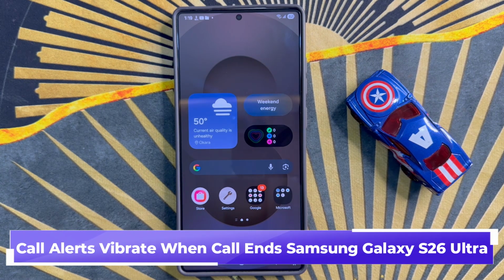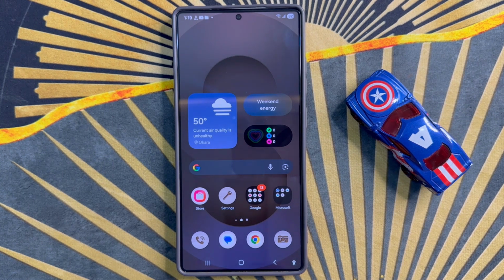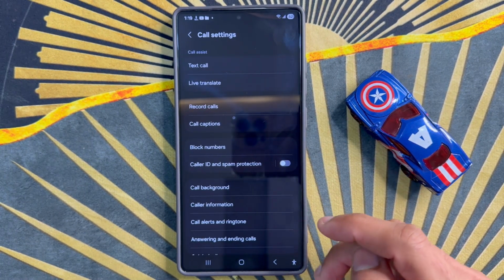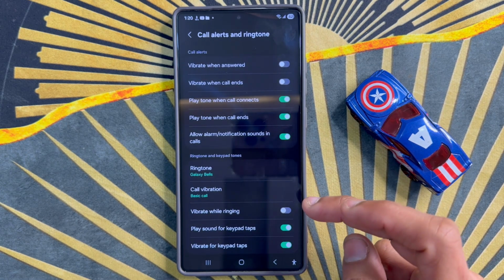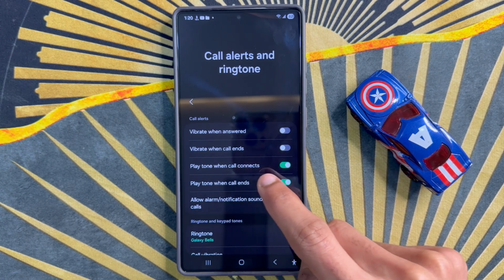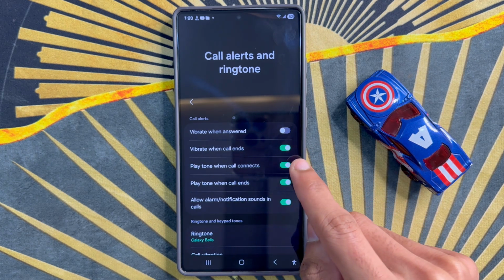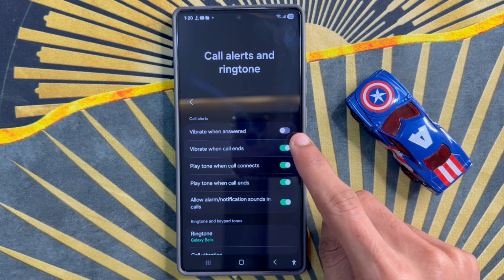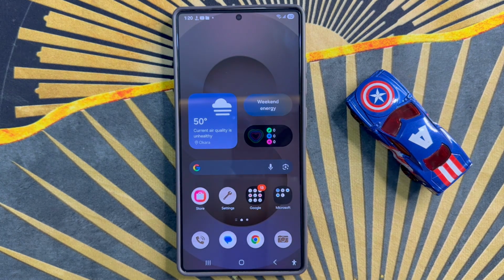How to Turn On/Off Call Alerts Vibrate When Call Ends Samsung Galaxy S26 Ultra